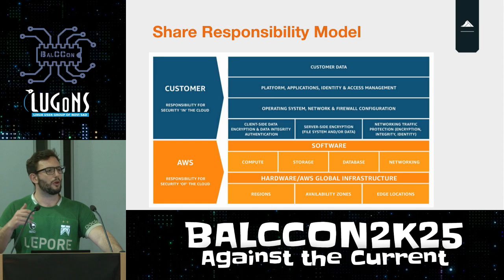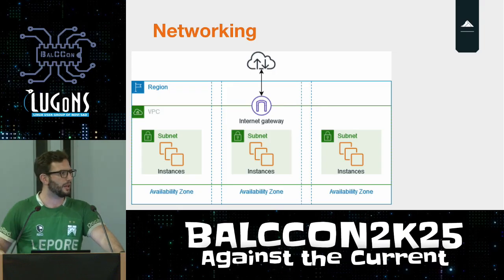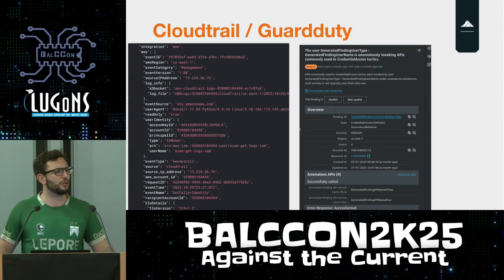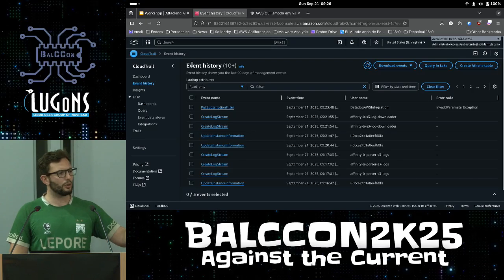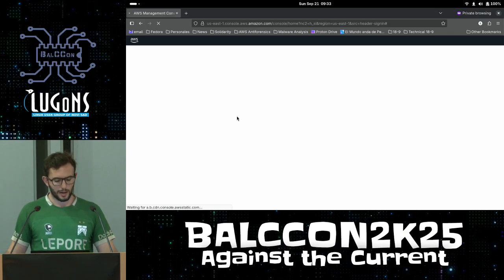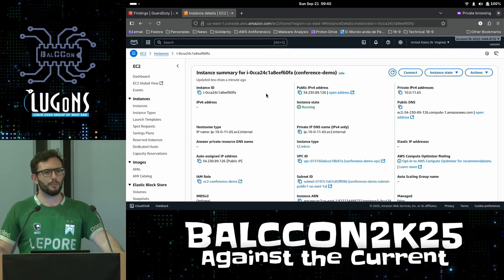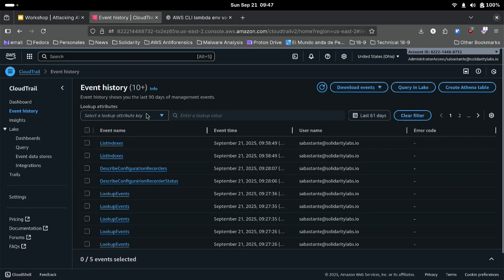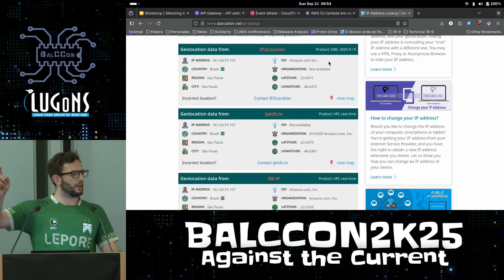BalCCon2k25 - Santi Abastante - Attacking AWS - From initial access to hardcore persistence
BalCCon2k25 - Against the Current - Santi Abastante - Attacking AWS - From initial access to hardcore persistence